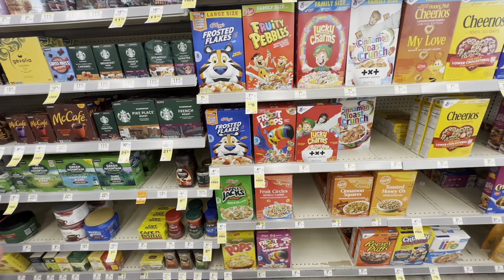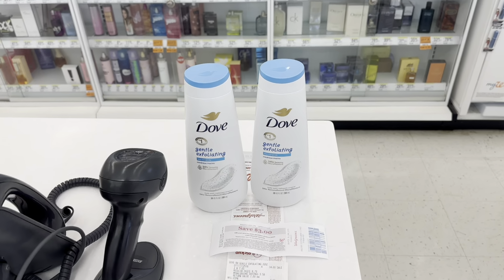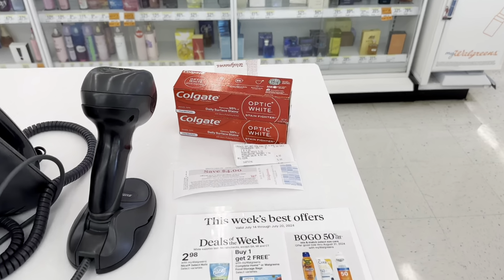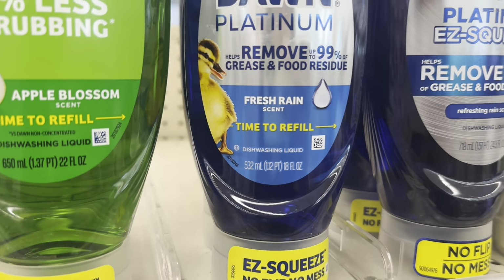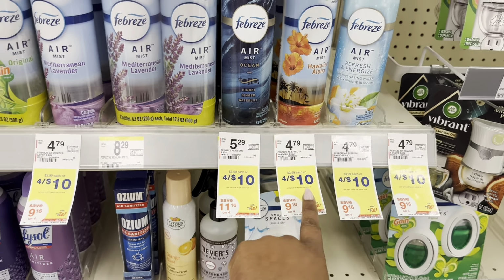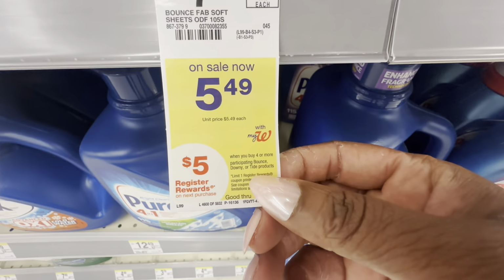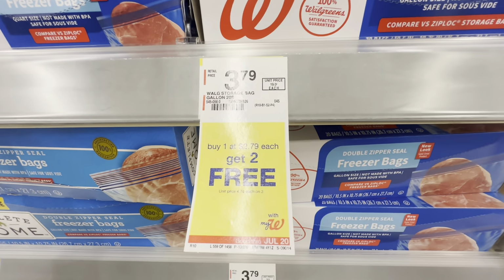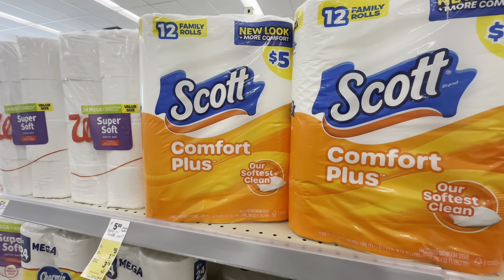TOP 10 EASY WALGREENS COUPONING DEALS THIS WEEK! FOOD HOUSEHOLD HYGIENE